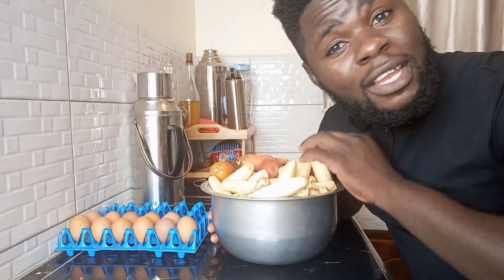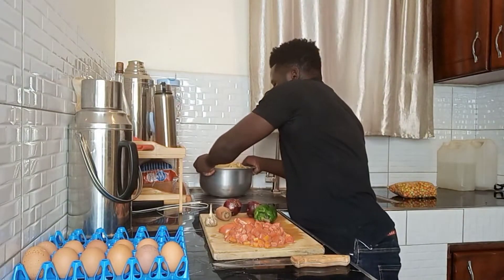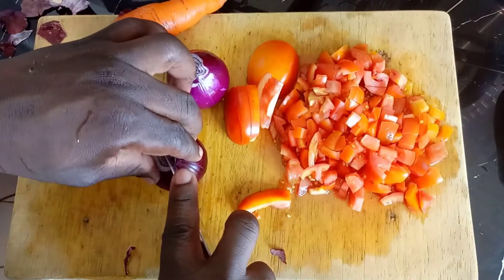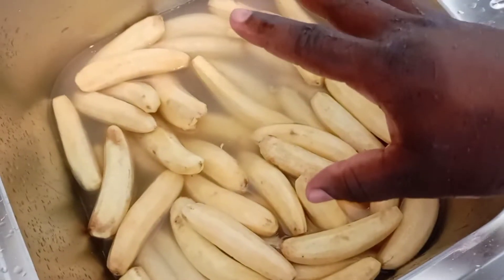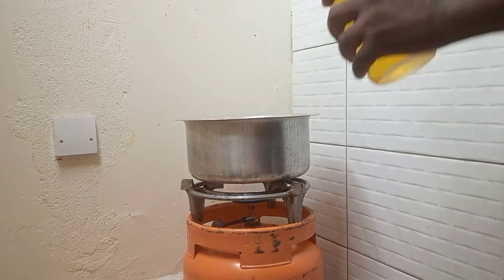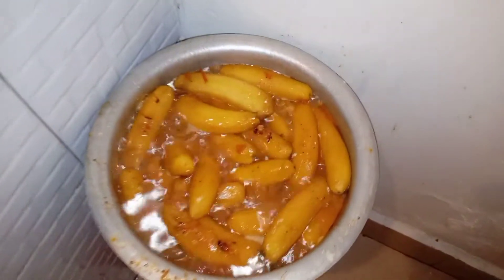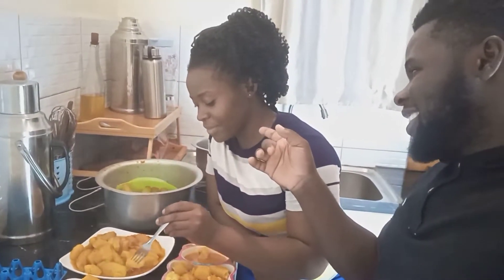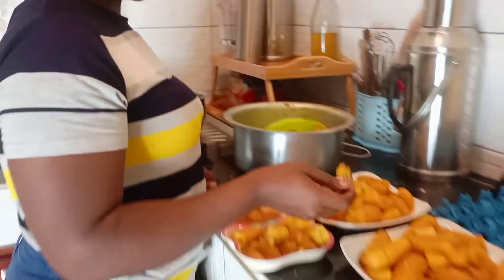How I Cooked Tasty Matooke Katogo Uganda Food Recipe For My Family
In this video I show how to cook Matooke  Katogo from banana a popular Uganda Food Recipe for breakfast.
Matooke Katogo recipe is usually prepared with offals or groundnuts